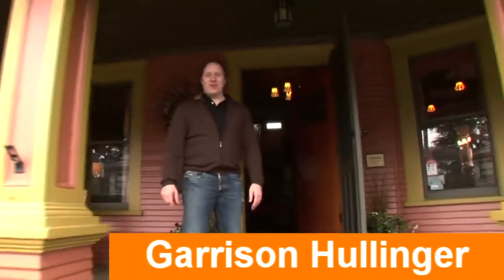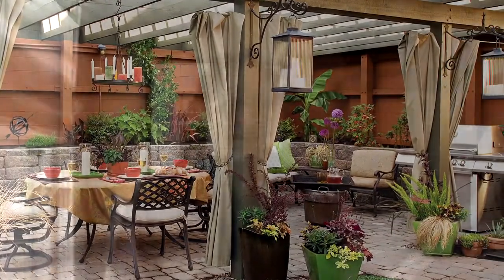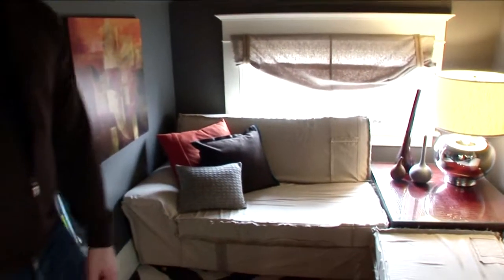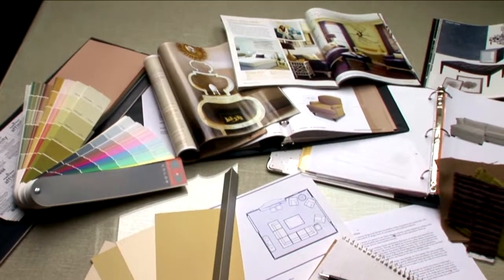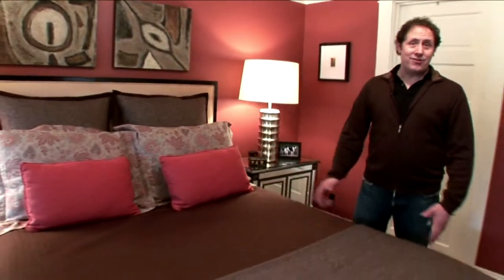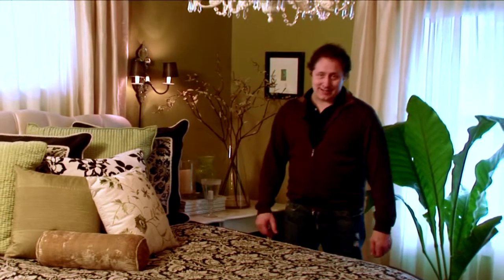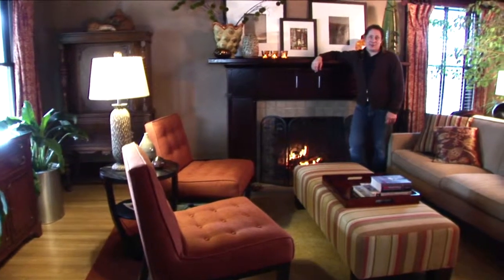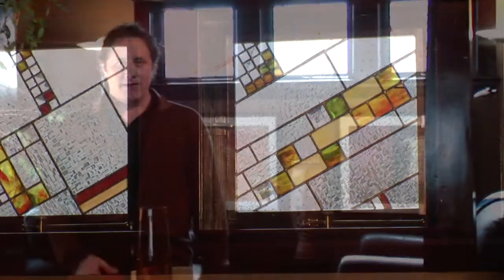Bravo "Top Design" Video Audition for Garrison Hullinger - by BLACKSTONE EDGE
Bravo "Top Design" Video Audition for Garrison Hullinger - by Blackstone Edge Studios